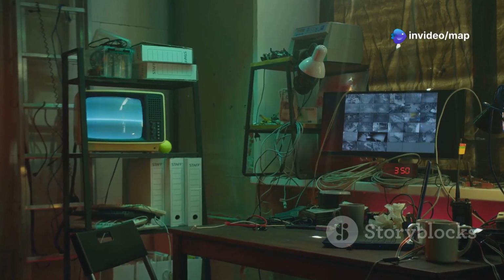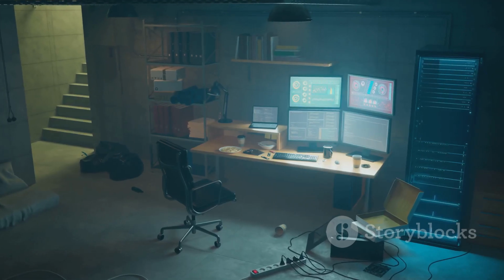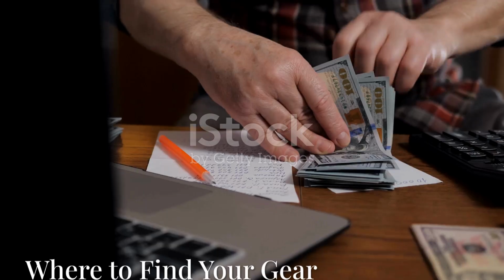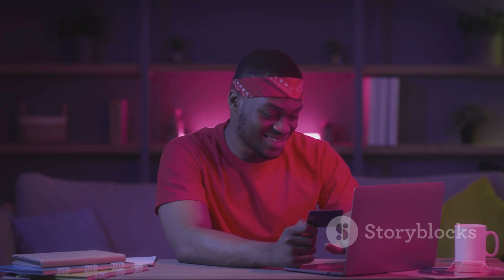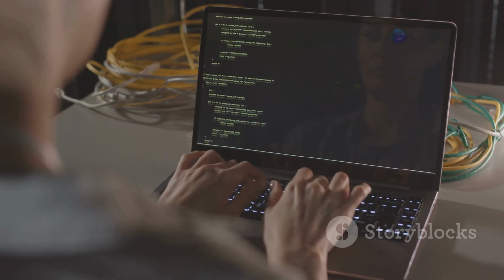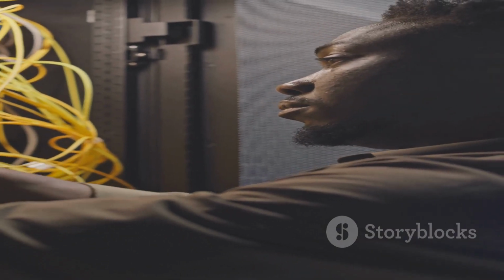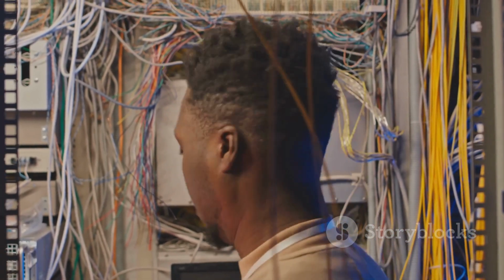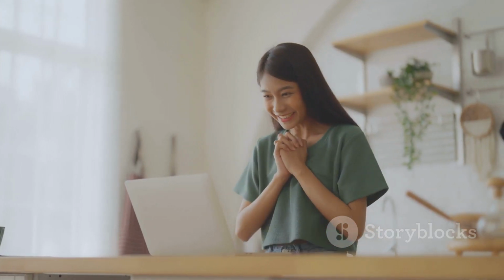Build a Hacking Lab for Under $100 in 10 Minutes! | Cybersecurity Roadmap | Episode 6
Ready to transform your messy cables into a professional hacking playground? In this video, we’ll show you how to build a powerful hacking lab for under $100 in just 10 minutes!

- Simulating an attack using real-world exploits
- Tips for expanding your lab in the future

Don’t forget to grab our free ‘Lab Setup Checklist’ at the end of the video to kickstart your journey!

Timestamps:
0:00 - Intro
0:30 - Hardware Shopping
2:00 - Software Setup
4:30 - Simulating an Attack
7:30 - Guest Lab Tour
8:30 - Outro